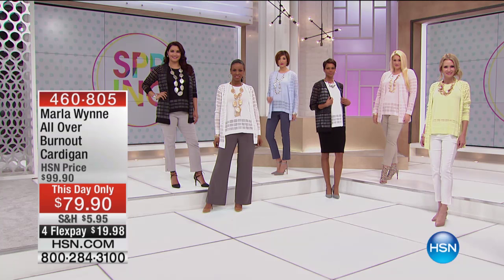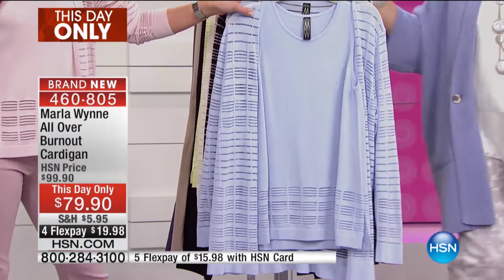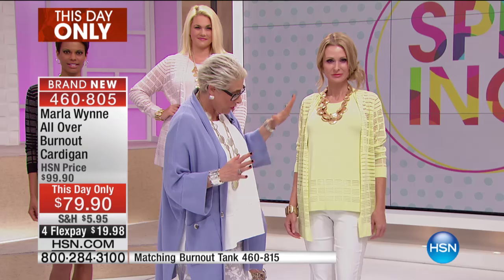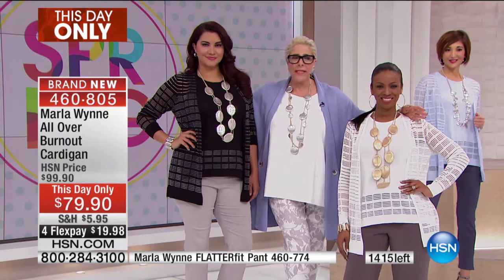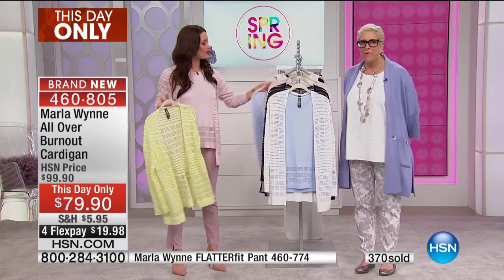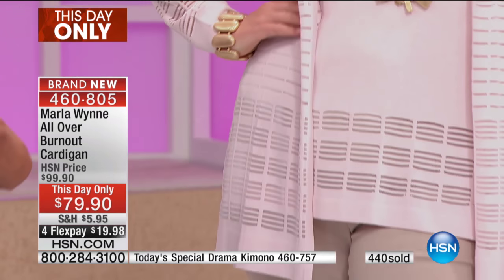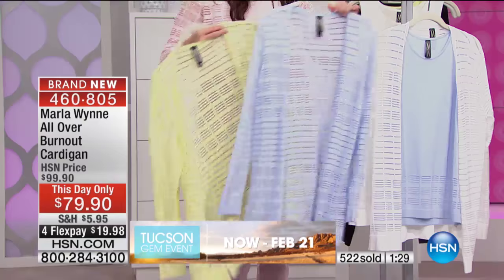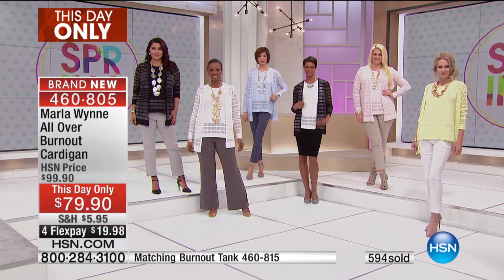Marla Wynne All Over Burnout Cardigan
Cover up with a versatile, transitional and chic cardigan. Layer it with your favorite Marla Wynne pieces for a cohesive and complementary look.